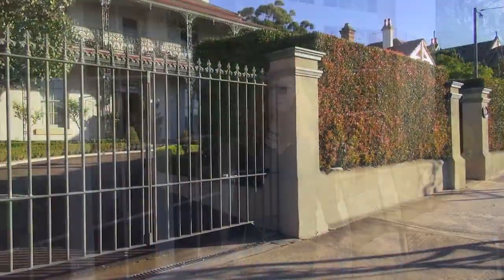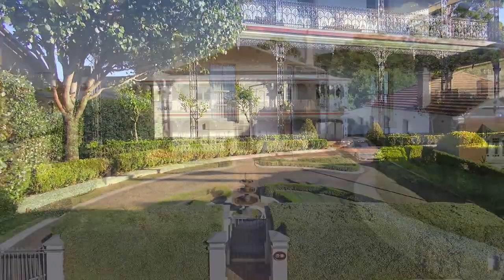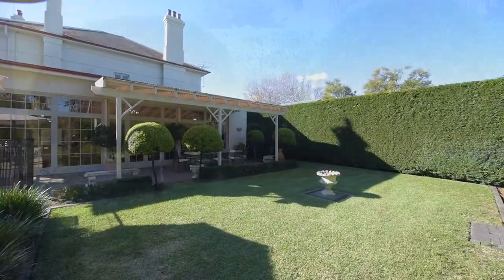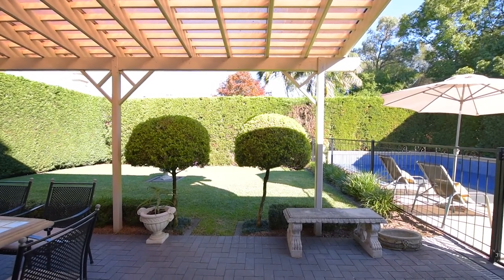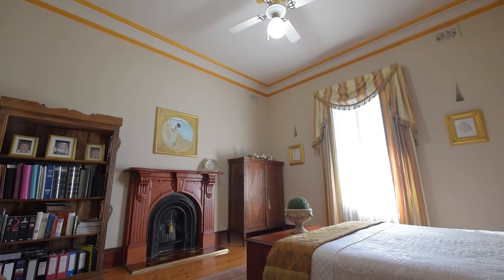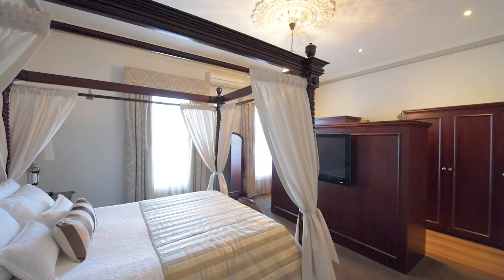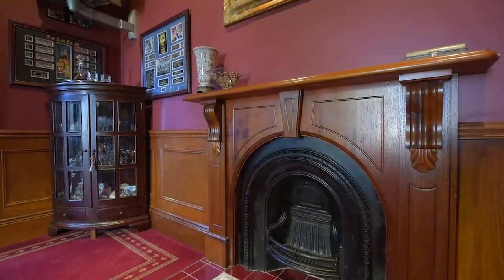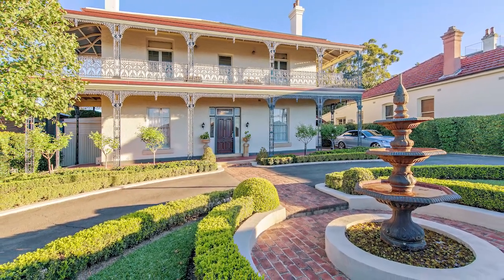17-19 Herbert Street, Dulwich Hill.